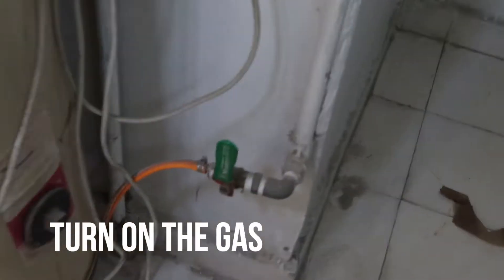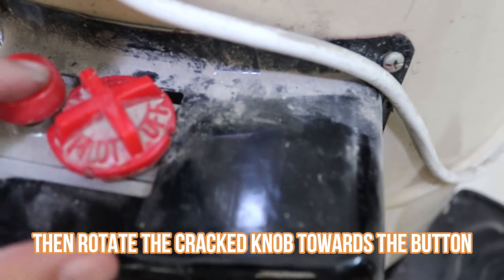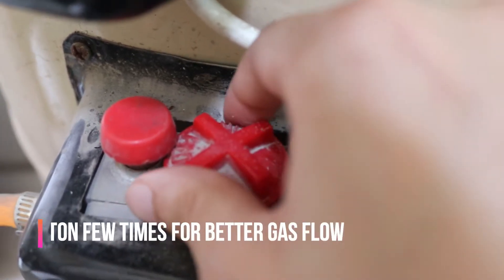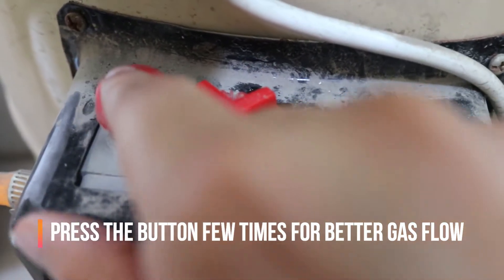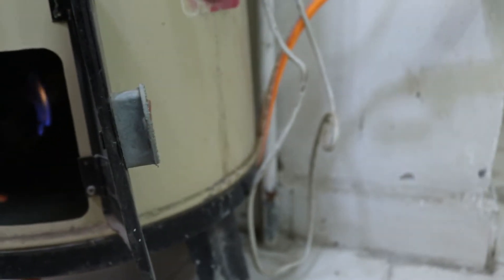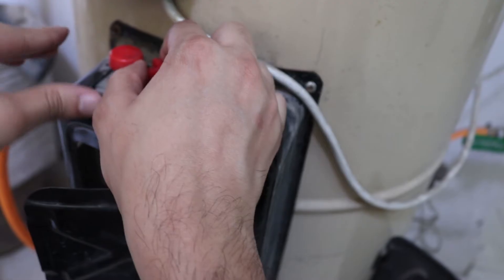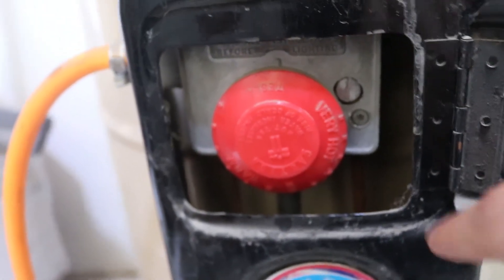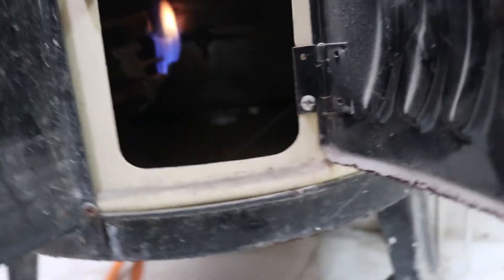Learn How To Turn On The Geyser In Just 2 Minutes!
This is a simple video which will teach you on how to turn on/ open water geyser in Pakistan/India.